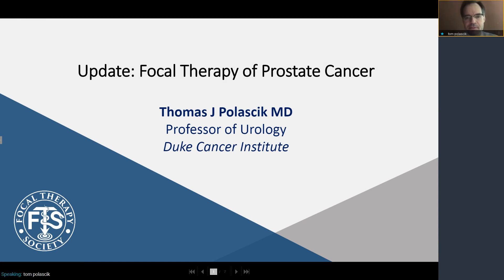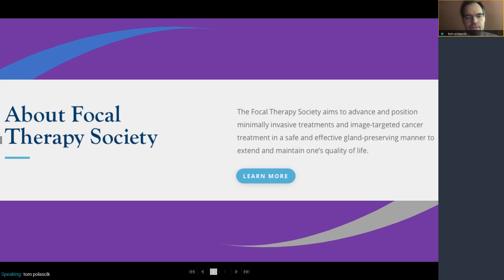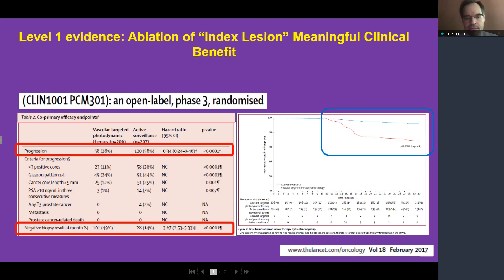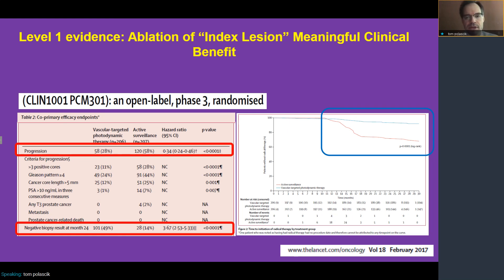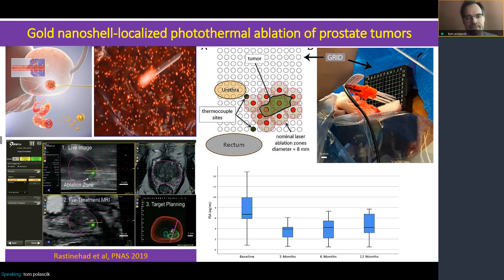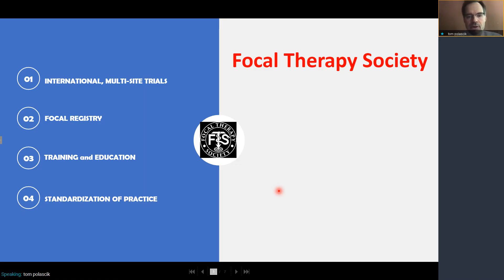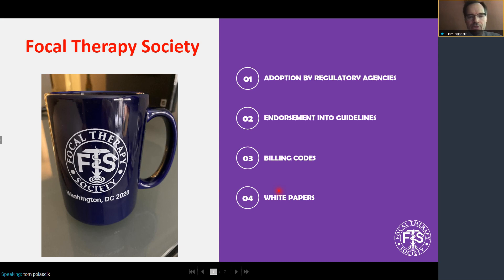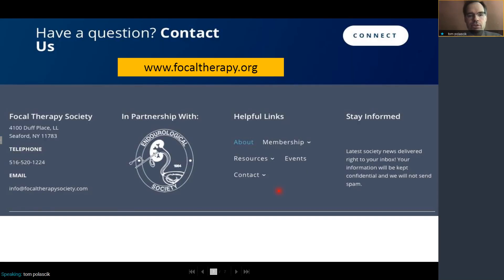Updates in Focal Therapy of Prostate Cancer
Thomas J. Polascik, MD, FACS, Professor of Urology at Duke University Medical Center, discusses the effectiveness of focal therapy for prostate cancer as an alternative to radical therapy. He presents a trial that tested vascular-targeted photodynamic therapy (VTP), which resulted in a higher chance for negative biopsy and lower risk of progression at 24 months when compared with active surveillance. Patients who underwent VTP were also less likely to later require radical treatment. Dr. Polascik then highlights another promising form of localized therapy, gold nanoshell-localized photothermal ablation, in which the tumor site is infused with gold nanoshell localized particles that are then activated by a laser. Lastly, he describes the Focal Therapy Society, an international group whose mission is to advance minimally invasive treatments and image-targeted cancer treatments. In addition to promoting focal therapy, the Society creates training and education opportunities, advocates for changes to clinical guidelines, and authors white papers.